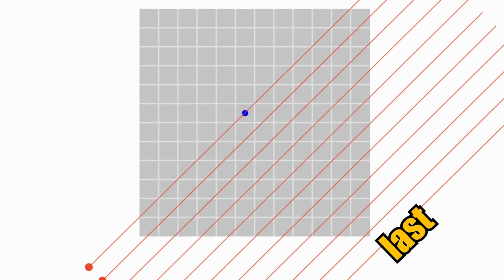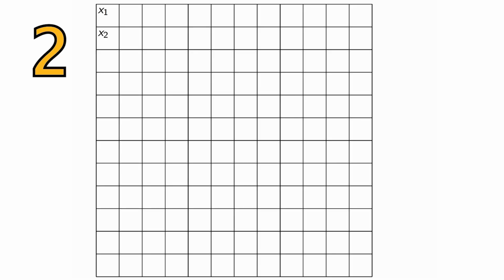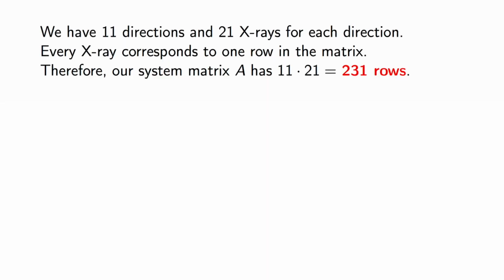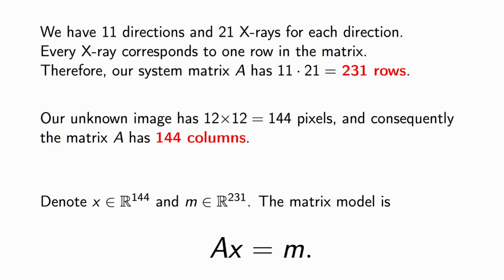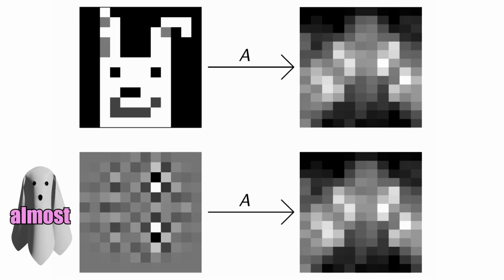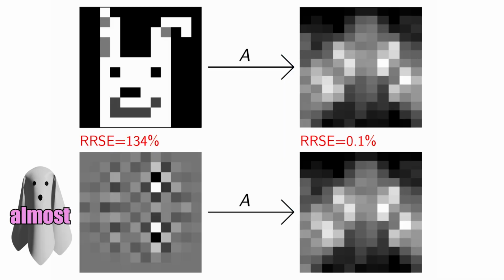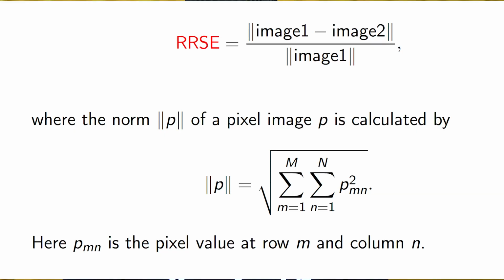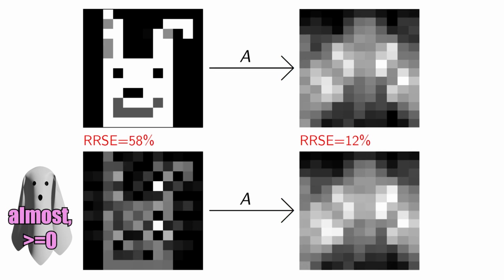X-ray tomography 203: Low-resolution example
Tomography 203: Matrix model for tomography with a 12x12 pixel unknown.

We focus on a 12x12 pixel bunny image. We go through Matlab’s choice of detector size and see how the sinogram looks like in a sparse tomography example. We study the dimensions of the measurement matrix A.

We encounter ill-posedness in the form of almost-ghosts, using sinograms.

What hope is there to solve these ill-posed inverse problems? It needs regularization, which is explained in later videos.